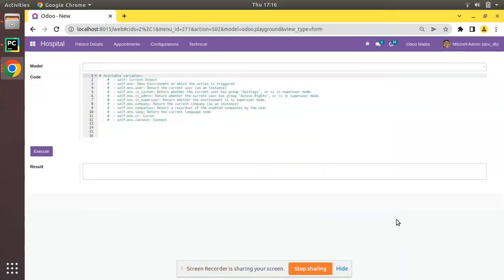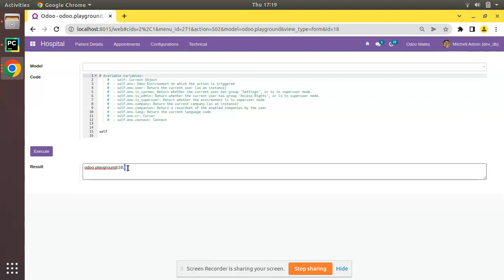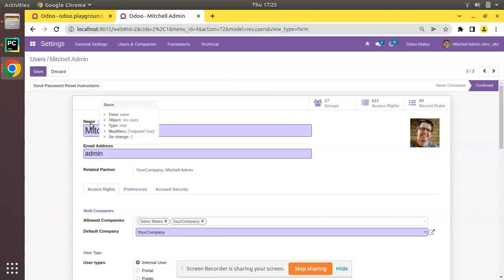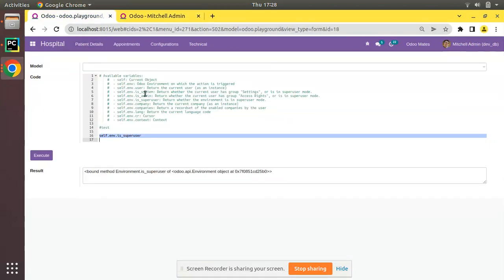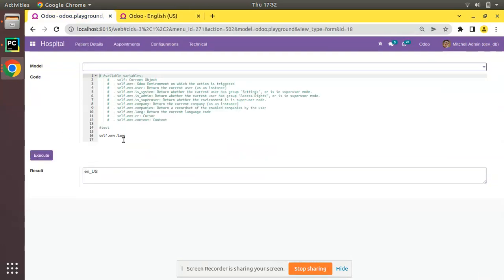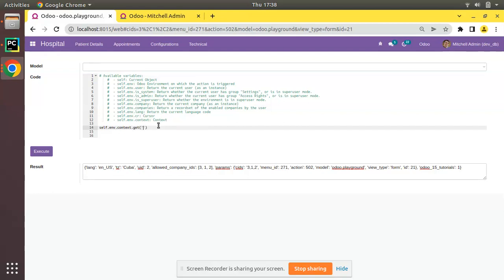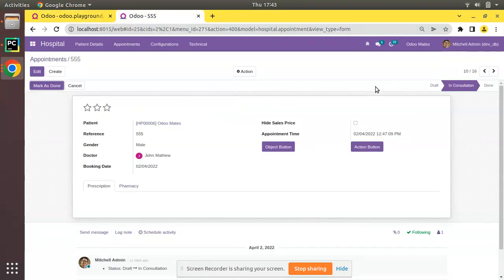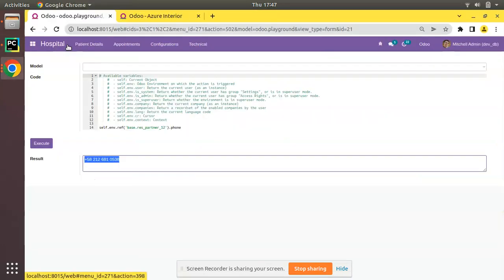Odoo Environment | Odoo Self | self.env in Odoo || Odoo Environment Variables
What is self in odoo. What is a record set in odoo. How to traverse recordset in Odoo. Odoo environment variables. How to initialize odoo environment. Environmental variables in Odoo. How to alter odoo environment. What is odoo self.env . User object in odoo environment. Context in Odoo. Get user language in odoo python. Get current user id in odoo python. Get current company in odoo python. Odoo database cursor.

Feel free to buy from above link which will be a great support for us  !!!

Available variables
#  - self: Current Object
 #  - self.env: Odoo Environment on which the action is triggered
 #  - self.env.user: Return the current user (as an instance)
 #  - self.env.is_system: Return whether the current user has group "Settings", or is in superuser mode.
  #  - self.env.is_admin: Return whether the current user has group "Access Rights", or is in superuser mode.
  #  - self.env.is_superuser: Return whether the environment is in superuser mode.
  #  - self.env.company: Return the current company (as an instance)
  #  - self.env.companies: Return a recordset of the enabled companies by the user
   #  - self.env.lang: Return the current language code
   #  - self.env.cr: Cursor
   #  - self.env.context: Context

The Environment stores various contextual data used by the ORM: the database cursor (for database queries), the current user (for access rights checking) and the current context (storing arbitrary metadata). The environment also stores caches.

All recordsets have an environment, which is immutable, can be accessed using env and gives access to:

the current user (user)

the cursor (cr)

the superuser flag (su)

or the context (context)

records.env
Environment object
records.env.user
res.user(3)

 records.env.cr
Cursor object ...)
When creating a recordset from an other recordset, the environment is inherited. The environment can be used to get an empty recordset in an other model, and query that model:

self.env['res.partner']
res.partner()
self.env['res.partner'].search([['is_company', '=', True], ['customer', '=', True]])
res.partner(7, 18, 12, 14, 17, 19, 8, 31, 26, 16, 13, 20, 30, 22, 29, 15, 23, 28, 74)
Environment.ref(xml_id, raise_if_not_found=True)[source]
Return the record corresponding to the given xml_id.

Environment.lang
Return the current language code.

Return type
str

Environment.user
Return the current user (as an instance).

Returns
current user - sudoed

Return type
res_users

Environment.company
Return the current company (as an instance).

If not specified in the context (allowed_company_ids), fallback on current user main company.

Raises
AccessError – invalid or unauthorized allowed_company_ids context key content.

Returns
current company (default=`self.user.company_id`), with the current environment

Return type
res.company

 Warning

No sanity checks applied in sudo mode ! When in sudo mode, a user can access any company, even if not in his allowed companies.

This allows to trigger inter-company modifications, even if the current user doesn’t have access to the targeted company.

Environment.companies
Return a recordset of the enabled companies by the user.

If not specified in the context(allowed_company_ids), fallback on current user companies.

Returns
current companies (default=`self.user.company_ids`), with the current environment

Return type
res.company

 Warning